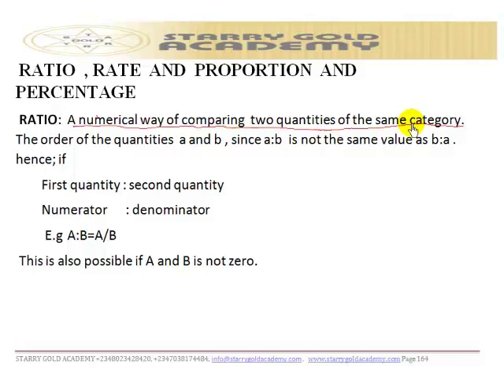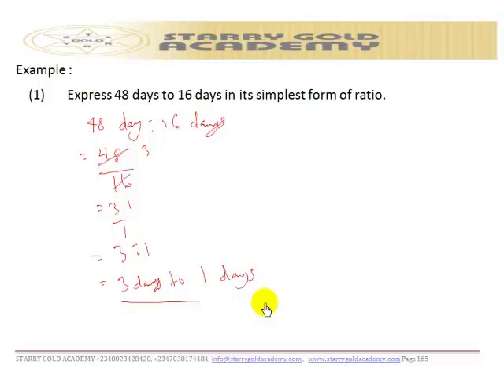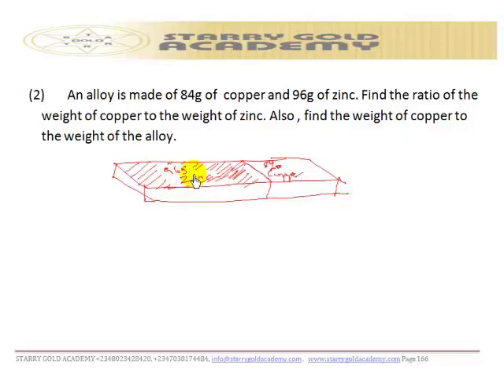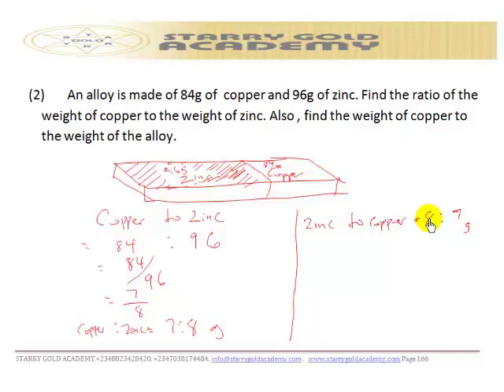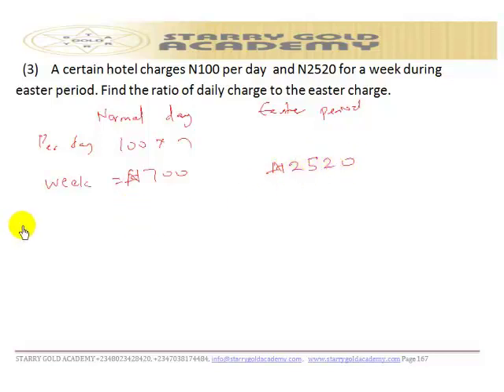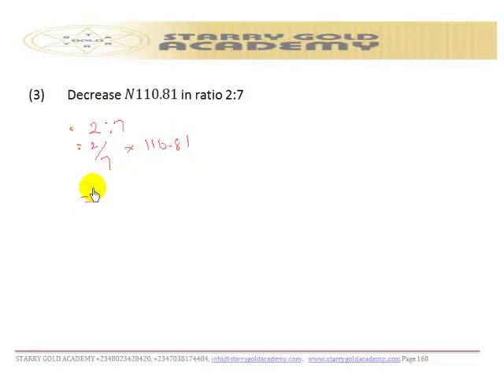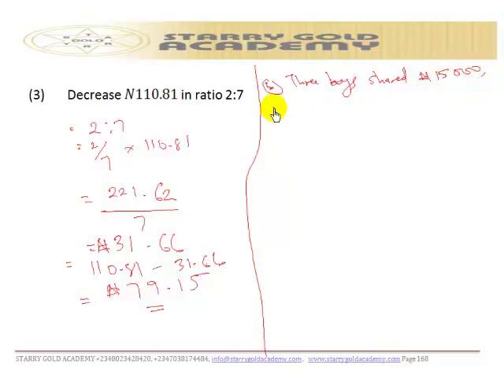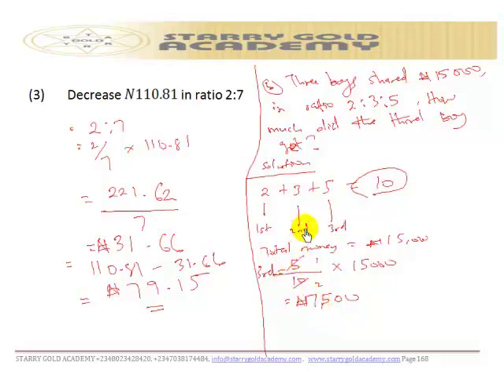WAEC Video Tutorials on Mathematics - Ratio, Rate, Proportion and Percentage